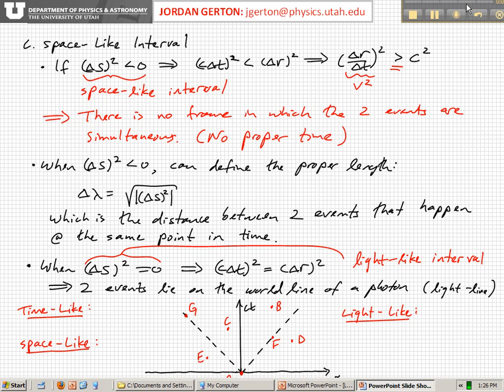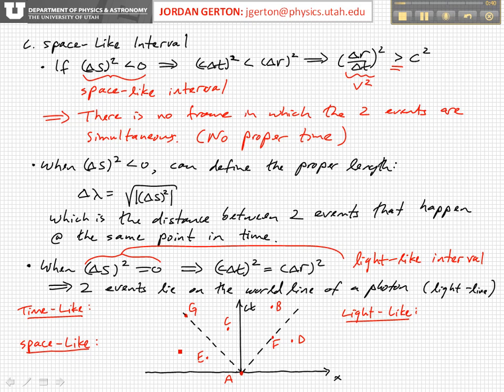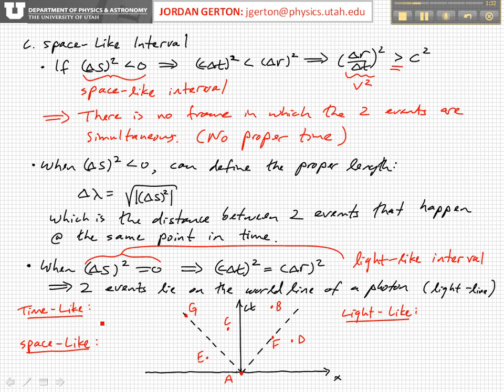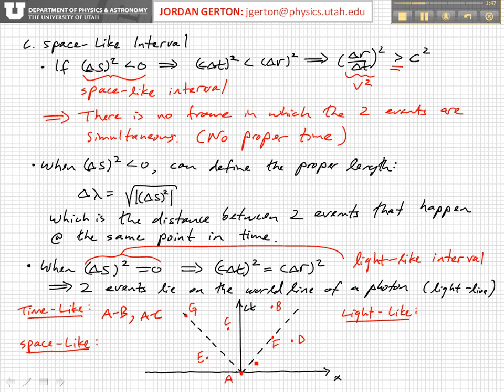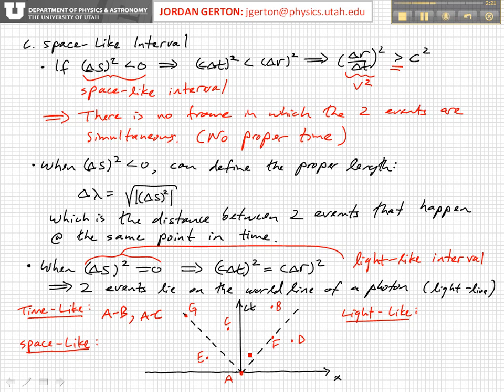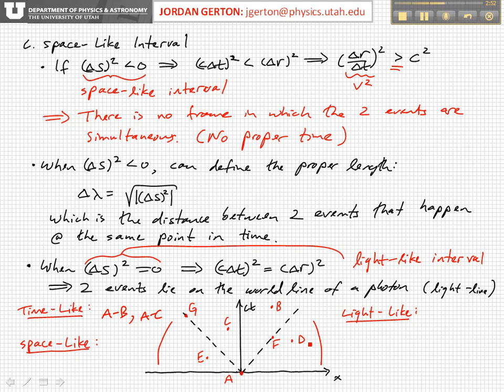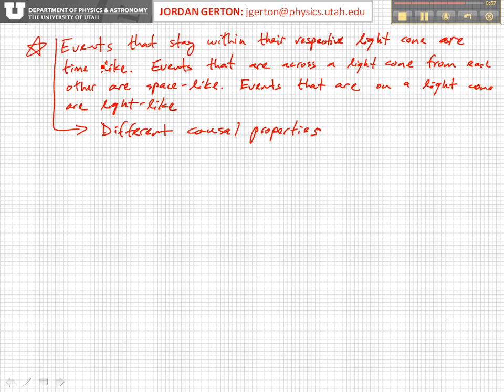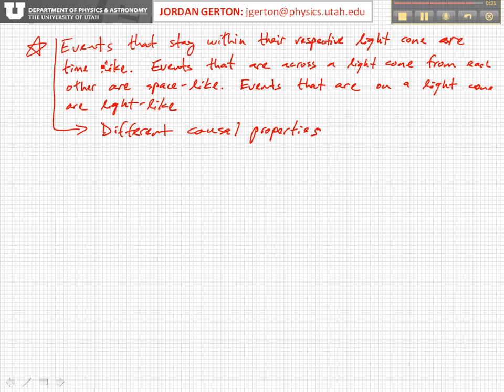PHYS3740 Lecture7-6 Lorentz Transforms